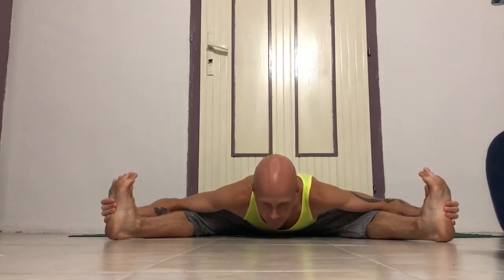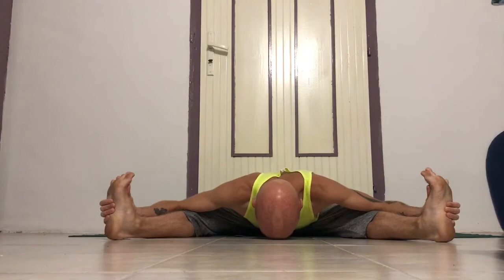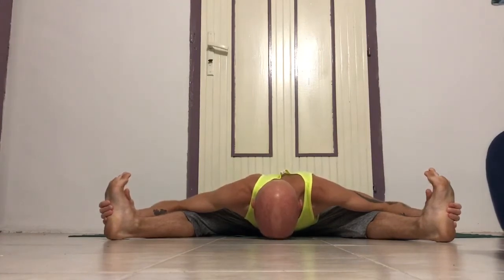Adho Mukha Konasana/Downward facing angle pose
Stretches hamstrings and calms the mind. Shree Radhe-Shyam ji!